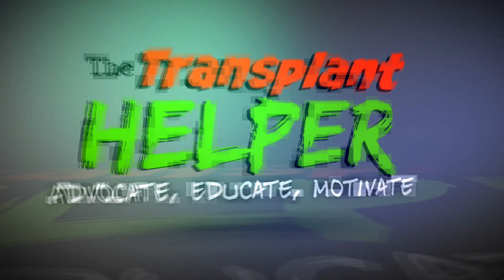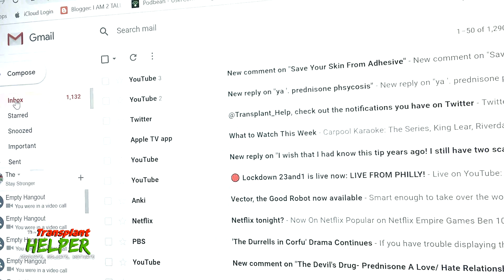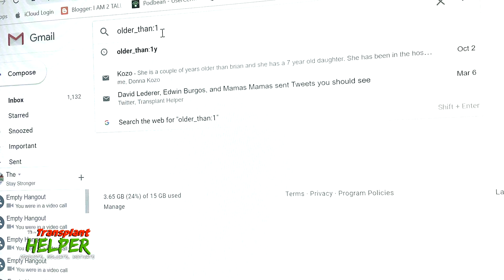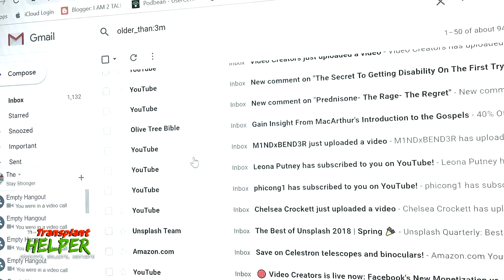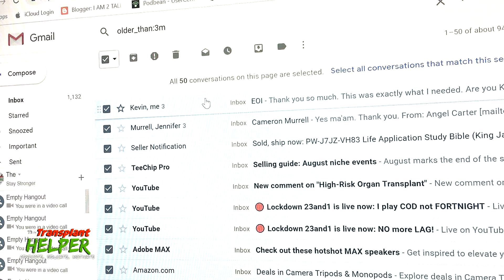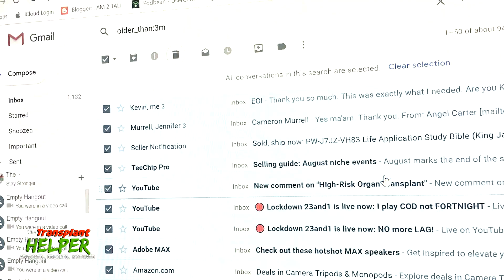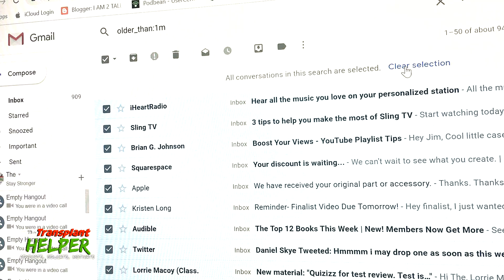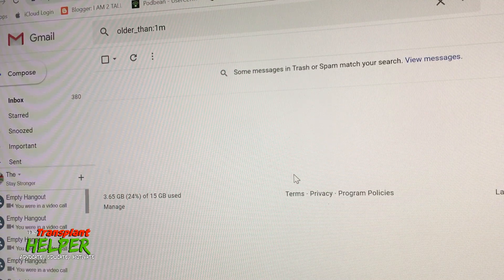Delete All Mail In Gmail AT ONCE...THE EASY WAY 2018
Today on The Transplant Helper Delete All Mail-In Gmail AT ONCE...THE EASY WAY 2018 This will work!!!

3) CONSIDER SUPPORTING My Channel by purchasing"The Transplant Helper" tee shirts. This will help sustain my ability to produce high-quality content 2-3 times a week. Check out the link below for your $5 instant discount.